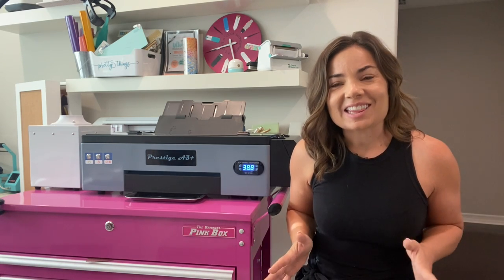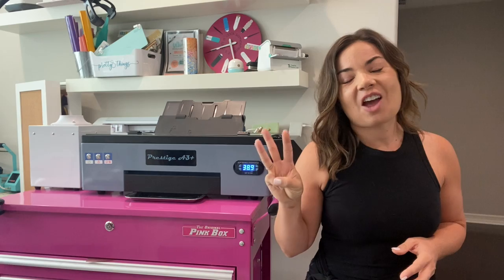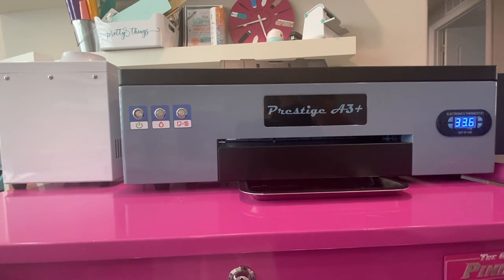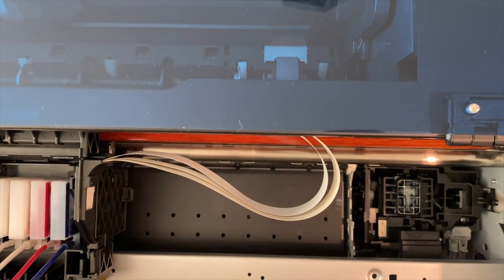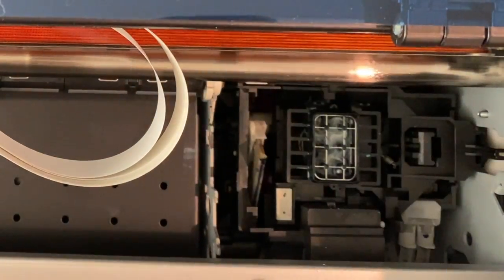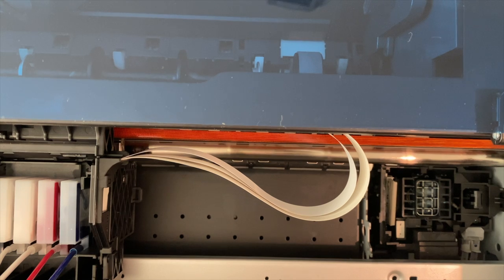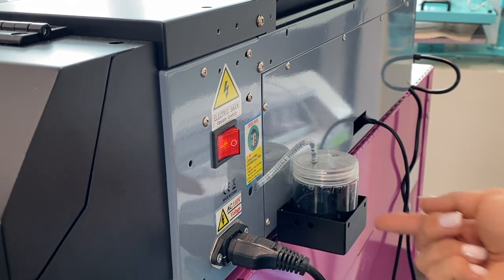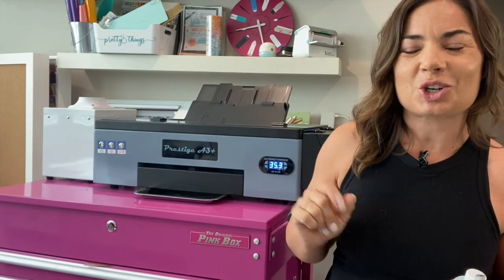Direct to Film Printer Maintenance: 3 Steps to Daily Prestige A3+ Cleaning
Direct to Film Printer Maintenance in 3 Steps for your Prestige A3+ DTF Printer | Silhouette School The three things you should do after every printing day with your Prestige A3+ DTF Printer. MORE INFO & IMPT Links👇

⚠️Update: As of July 2023, the Prestige A3+ and A3+ R models have been discontinued by the manufacturer ⚠️

Prestige now offers two new models 👇

1️⃣ The roll-fed A4 DTF printer is designed for entry level and small runs. The compact desktop DTF printer’s max print width is about 7.5” wide. It’s available in three colors: pink, mint and classic gray

⭐️ Recommended Bundles ⭐️
A4 DTF Printer with Ink, Film, Powder, Cleaning Supplies, RIP Software ➡️
A4 DTF Printer with Ink, Curing Oven with Built in Air filter, Film, Powder, Cleaning Supplies, RIP Software ➡️

2️⃣ The Prestige R2 13” DTF Roll Printer is size-wise the closest thing to the old model A3+ and A3+ R, however with a higher price tag than the original A3+ R model.

⭐️ Recommended Bundles ⭐️
Prestige R2 DTF Printer with Ink, Film, Powder, Cleaning Supplies, RIP Software ➡️

🔥 If you are looking for a DTF printer that’s most directly comparable to the Prestige A3+, that would be the Uninet 100 DTF Printer which is a 13” wide sheet fed (only) desktop DTF printer. I have this printer and as long as you print daily it’s on the easier side to maintain.  The Uninet 1000 DTF printer is a mid-range DTF printer and is more comparable in price to the Prestige A3+ R (half the price of the Prestige R2) and allows for the use of a roll and to be part of an inline setup.

⭐️⭐️Exclusive Silhouette School DTF Printing Offer: Get any Prestige A3+ Printer Bundle and get 200 sheets of DTF film FREE! ($129 value) Use this and the code SILSCHOOLDTF

Direct to Film Videos, Tutorial and Other Helpful Resources👇

✅What do I need to get started DTF printing? (Supply List)
✅What’s the best DTF desktop printer? afil
✅How much does it cost for the full Direct to Film printer set up?

✅Uncrating the Prestige DTF printer (video)
✅Printer and software set up for beginners (video)
✅Setting Up Curing Oven and Air Filter (video)

00:00 Introduction to Direct to Film Printer Maintenance
00:54 How to Put Prestige A3+ DTF Printer into Maintenance Mod
01:45 How to Move the Print Head for Cleaning
02:18 Clean Supplies Needed to Clean a DTF Printer
02:28 Cleaning the Capping Station
02:46 How to Clean the Print Head Wiper
04:15 Checking the Waste Tank